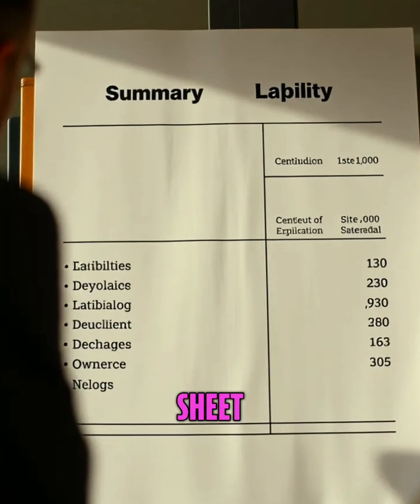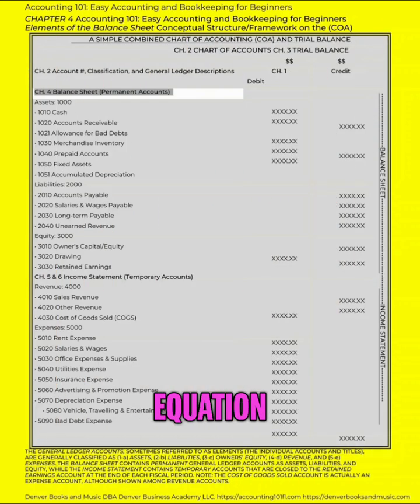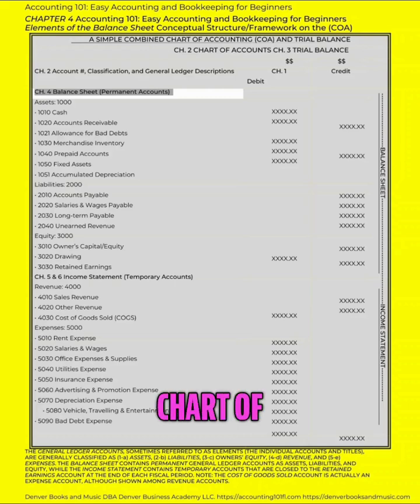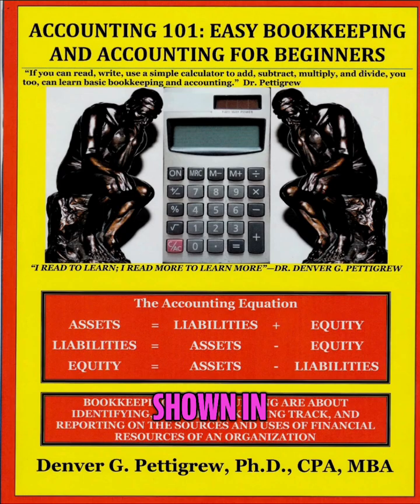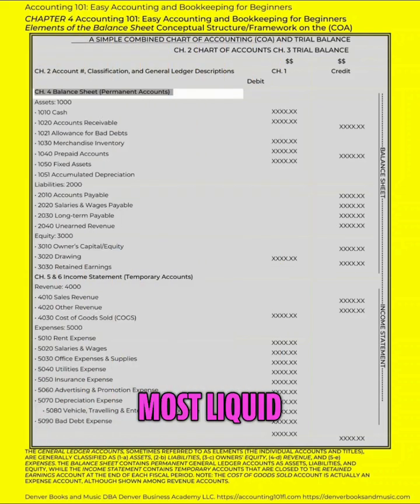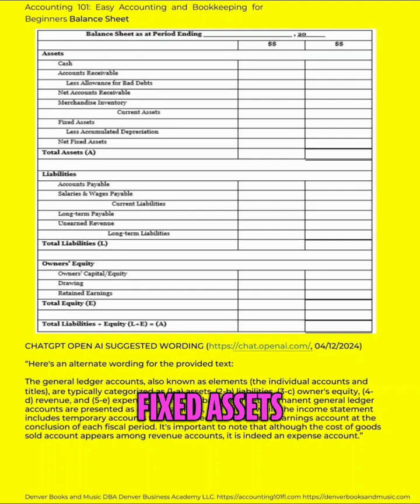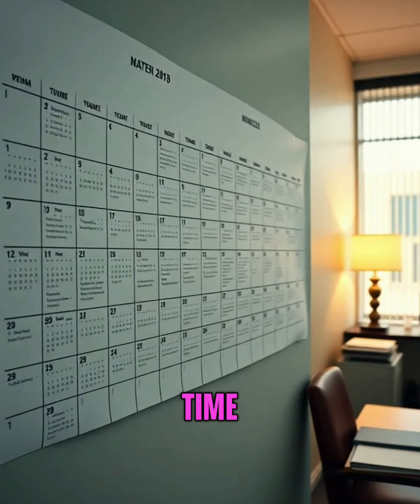Balance Sheet Elements Explained: Accounting 101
Chapter 4 of Accounting 101 breaks down the balance sheet. Discover assets, liabilities, and owner's equity. Understand how they stack up for horizontal and vertical analyses.